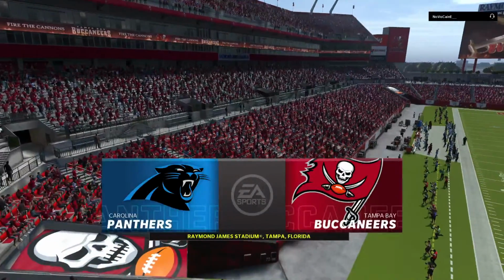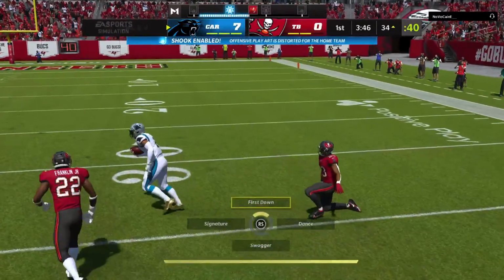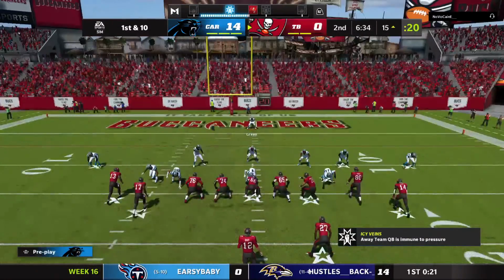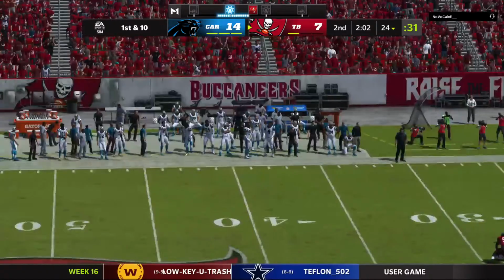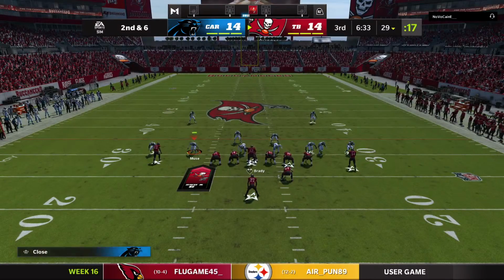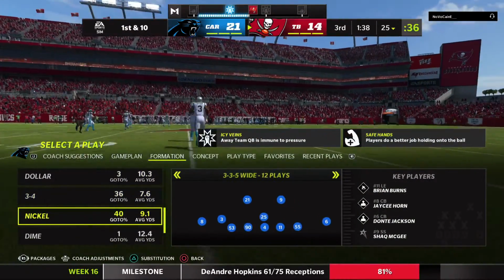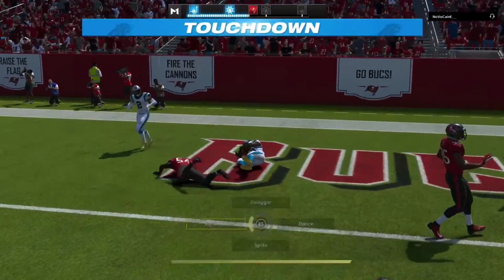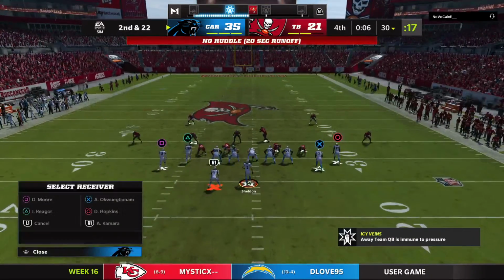Panthers vs Bucs